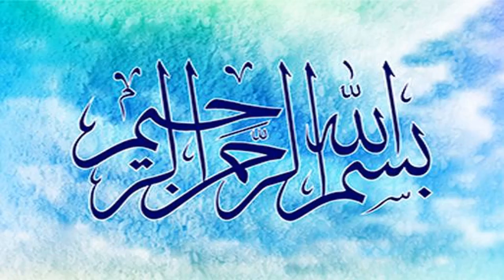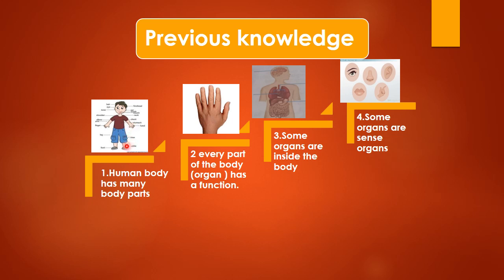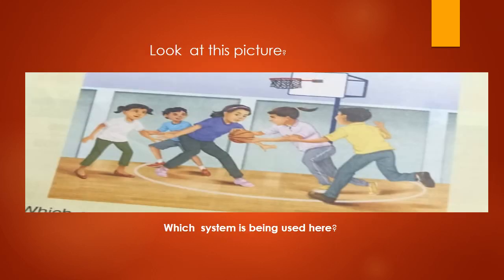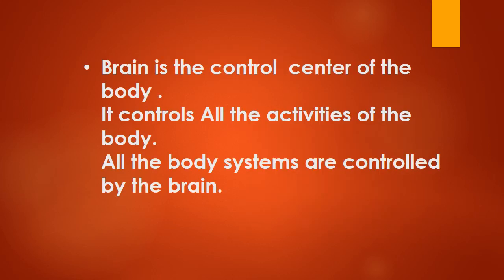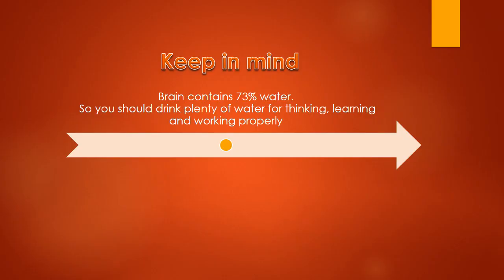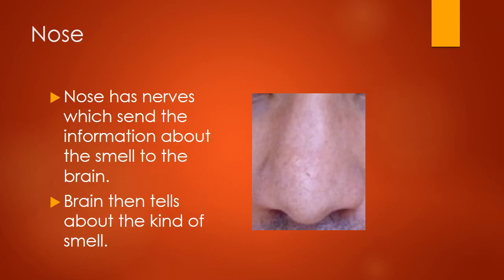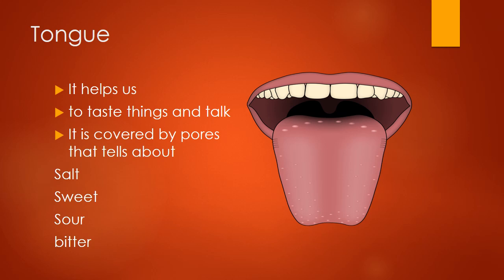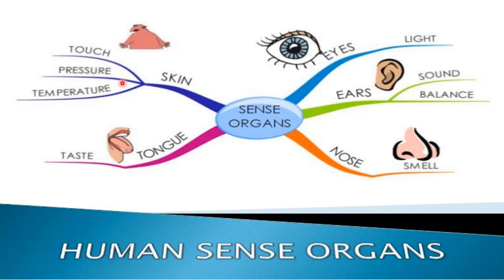Science 3 | Lecture 01